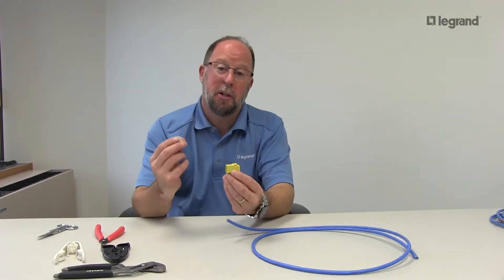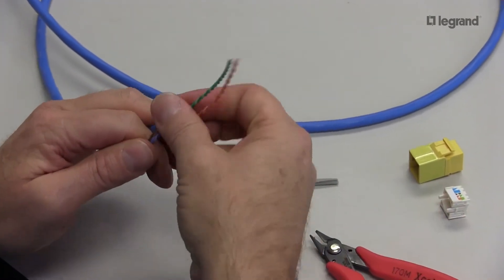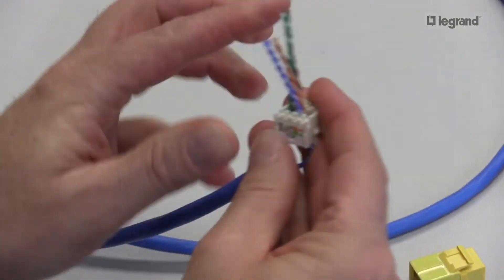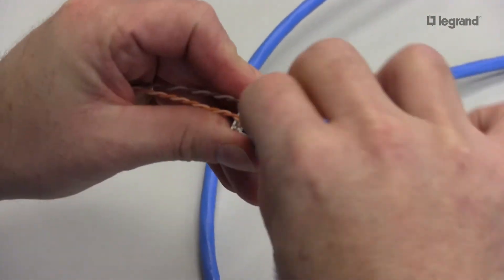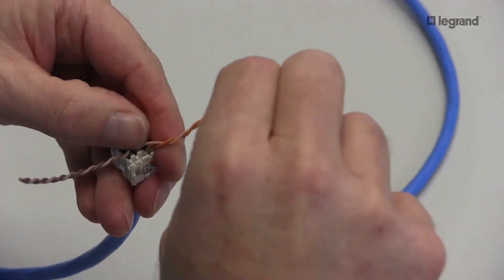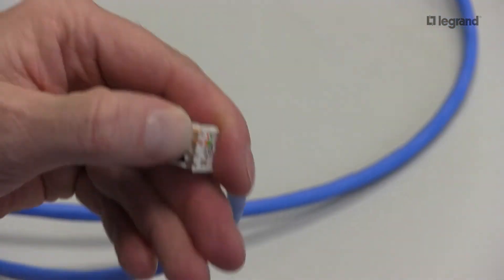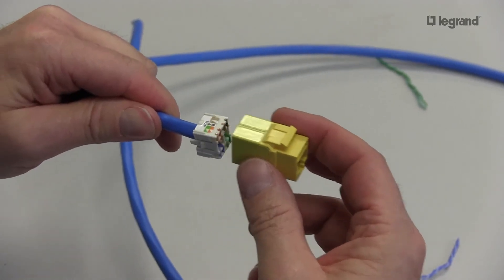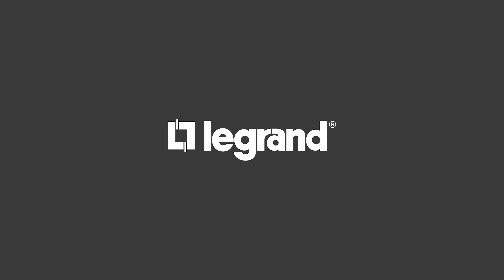Ortronics: KT2 Termination Video - Keystone Jack with Lacing Cap Termination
Watch Jay Grasso, one of our field engineers, terminate the KT2 jack. We brought over the popular lacing cap termination of our high density jack module and incorporated it into a standard Keystone footprint - helping to simplify the termination and installation of keystone jacks - whether in copper patch panels or workstation outlets.